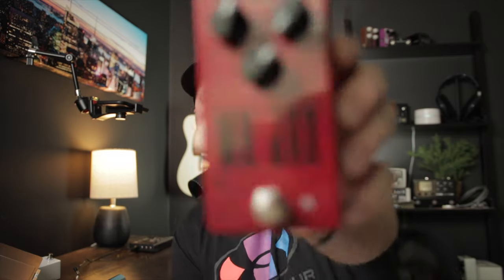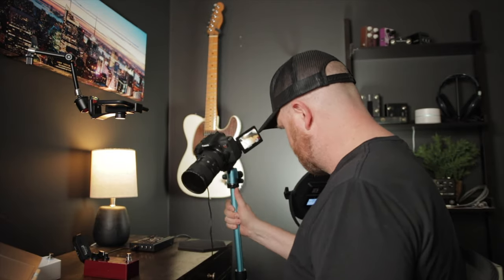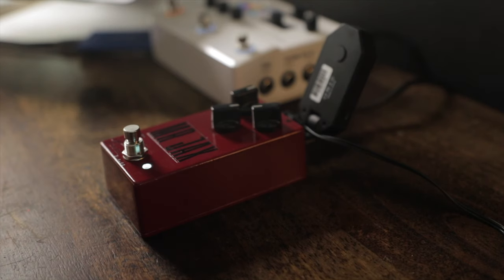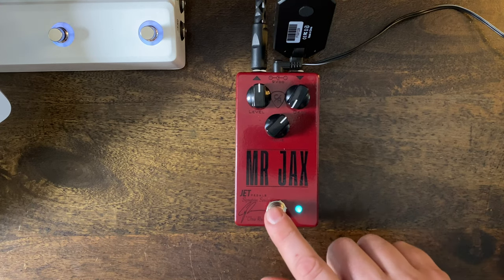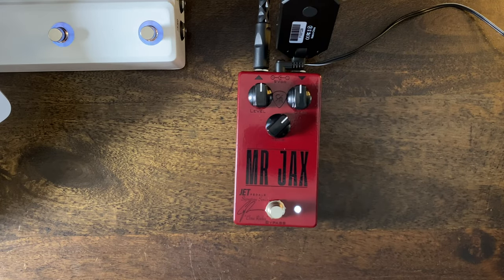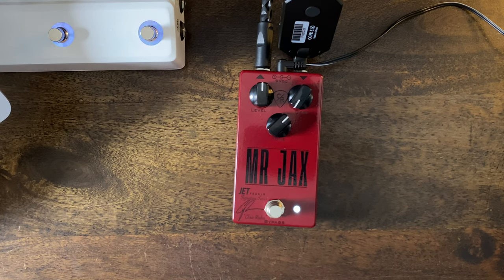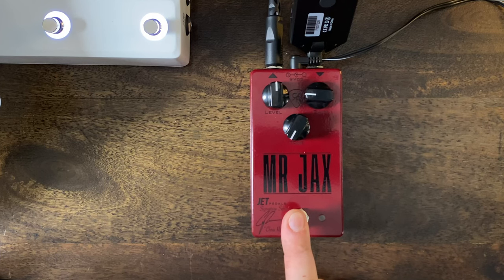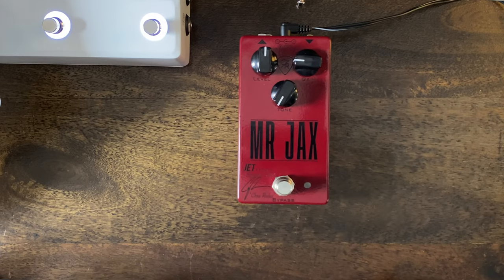MR. JAX Signature Series OVERDRIVE/DISTORTION (Plus hidden features)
MR. JAX drops this FRIDAY!